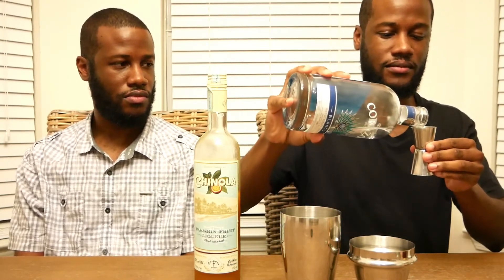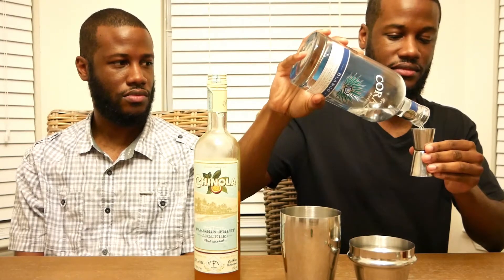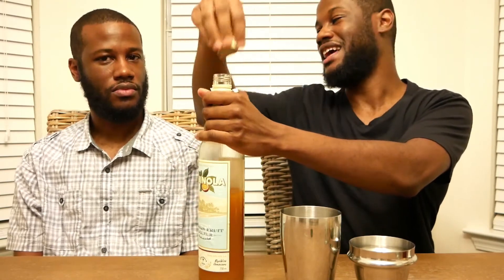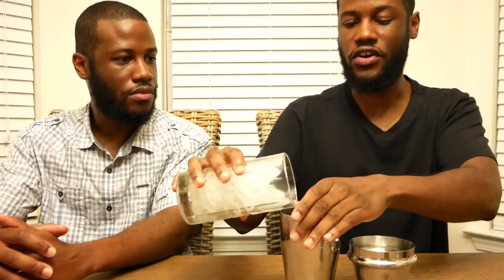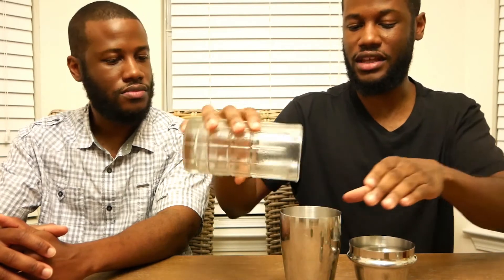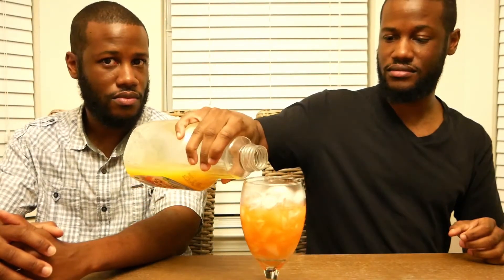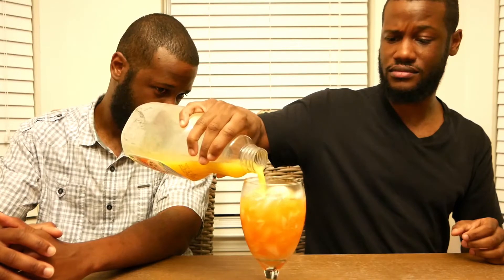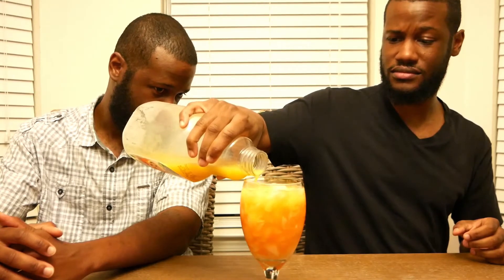THE Chinola Cocktail you need to try!! Drink Tales Episode 31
Today's episode, we make a cocktail with the Chinola liqueur and even give it a fancy name!

Chinola Sunset
1oz Chinola
1oz Blanco Tequila
.5oz Damiana
.5oz Raspberry Syrup
Top With Orange Juice

Raspberry Syrup
1cup water
1cup sugar
.5cup raspberries

––– ARTIST CREDIT –––
► Music Credit